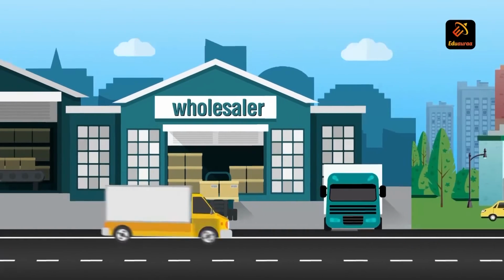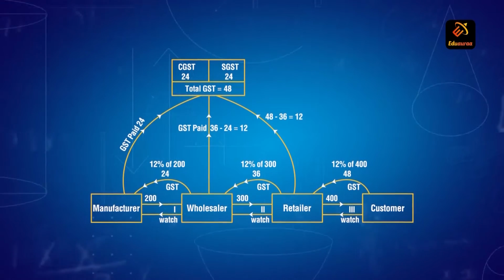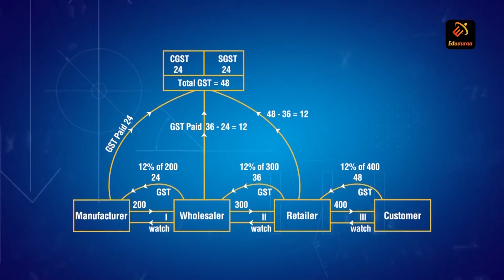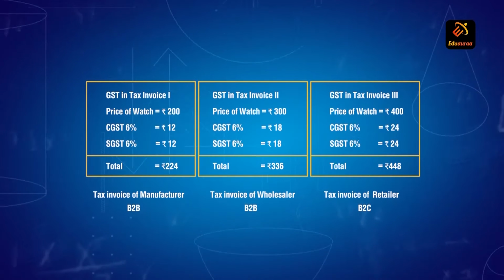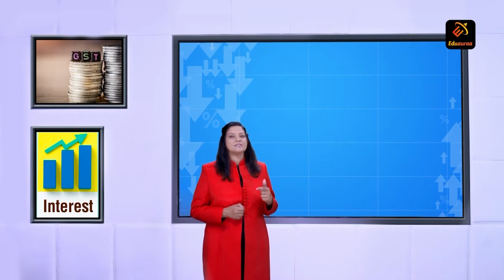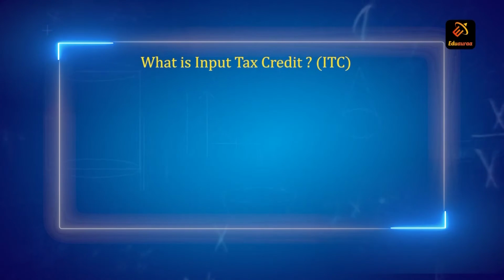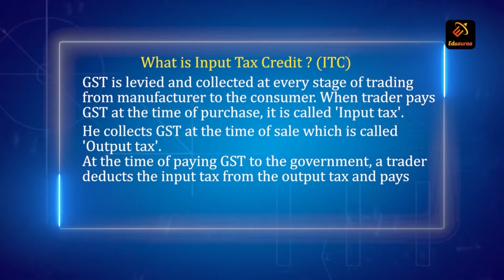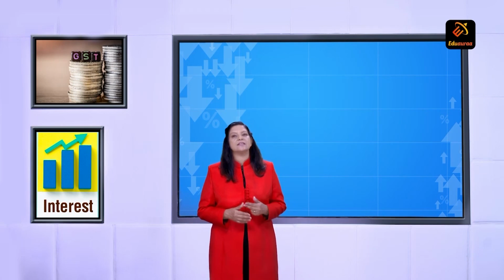GST in Trading Chain | Math's | 8th Class | Eduauraa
Learn how GST in Trading Works with the help of academic experts at Eduauraa by _ Nabanita Ghosh.